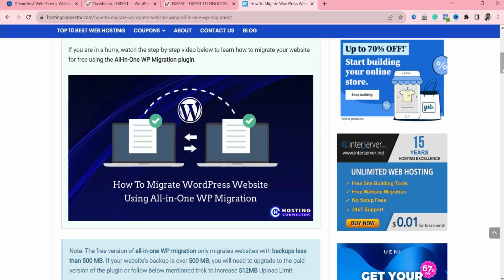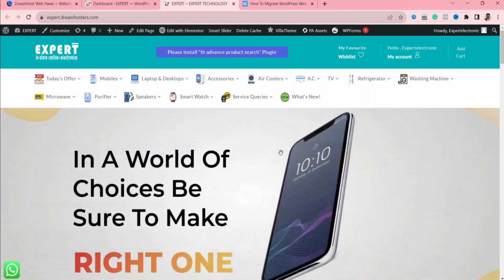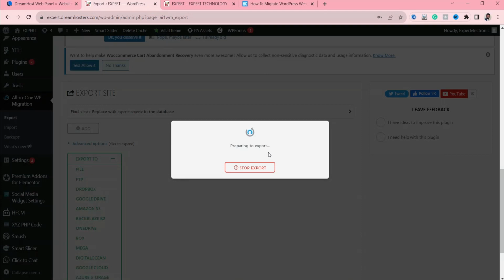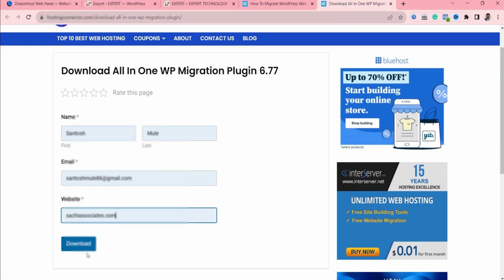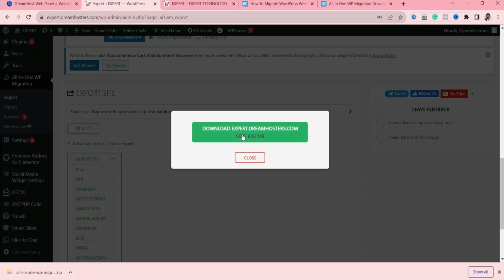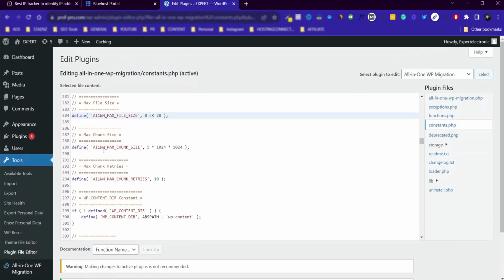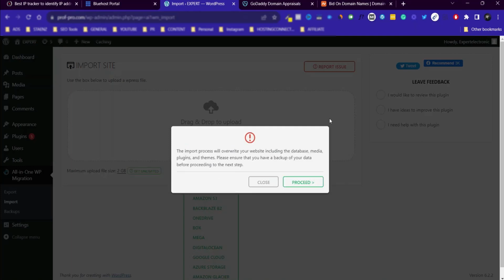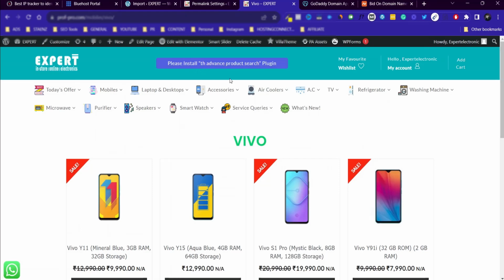How To Migrate WordPress Website Using All-in-One WP Migration For Free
There are several ways to successfully migrate WordPress website from one host to another, but some hosting providers charge $$$ for this service.

Here, we will learn the free method of doing so, using an all-in-one WP migration plugin. and how to download plugin version of 6.77.

If you are looking affordable web hosting we recommend InterServer try their service for just $.01 for first month